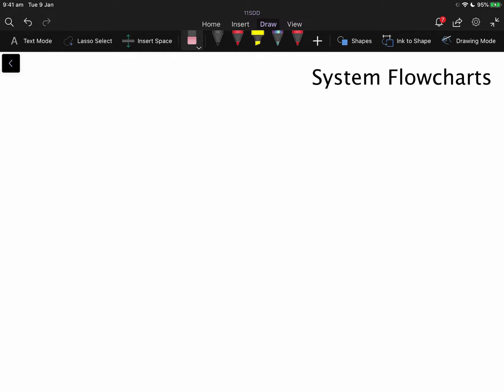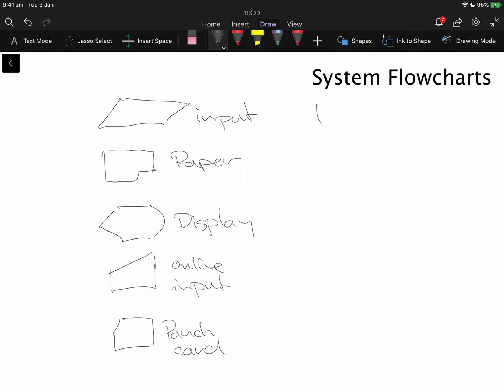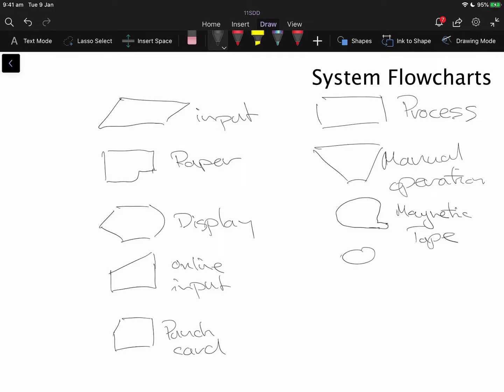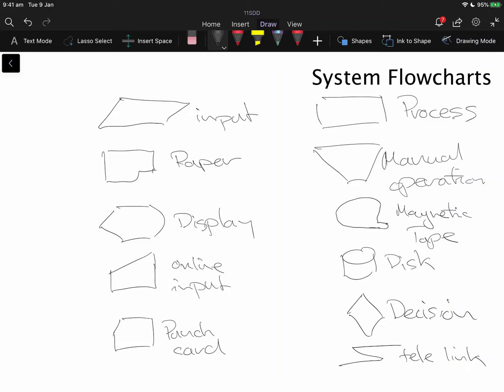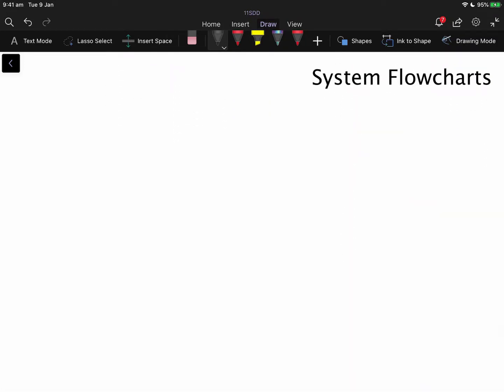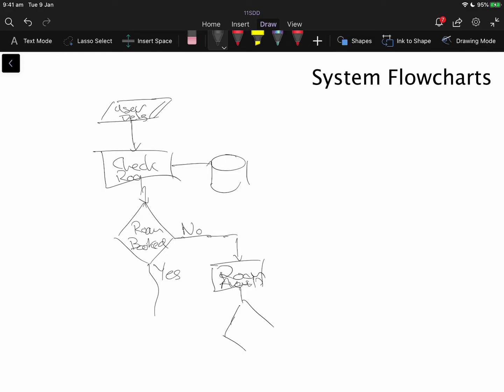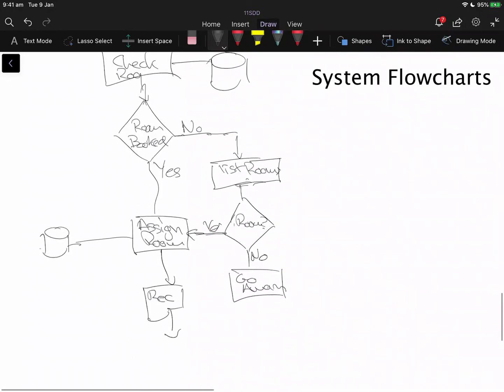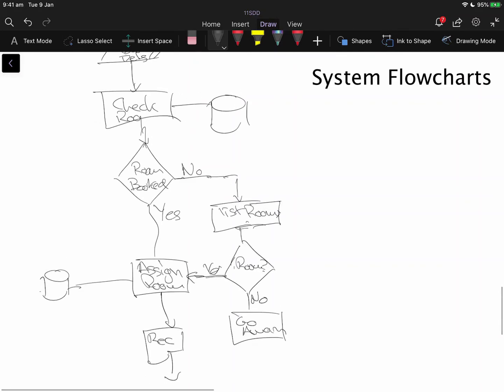System Flowcharts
Creating System Flowcharts for software design and development (NESA course)